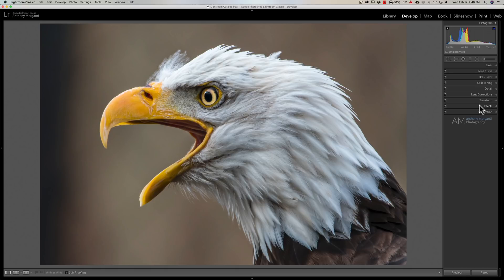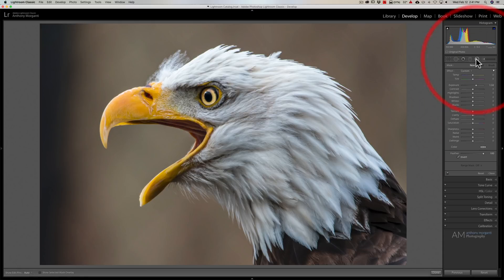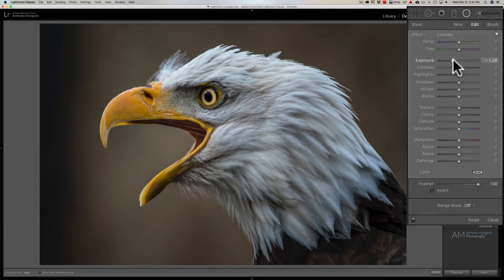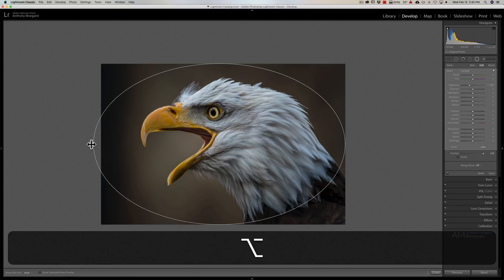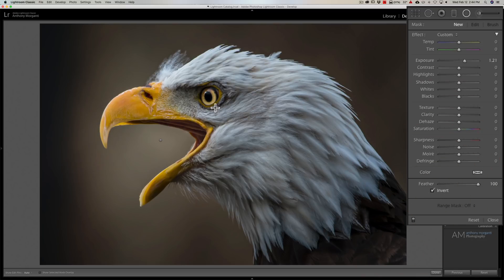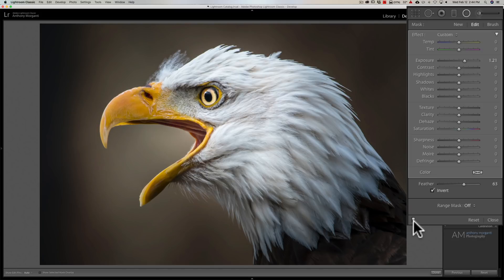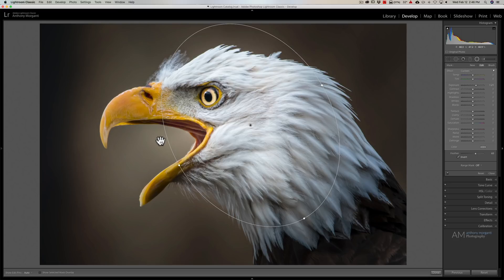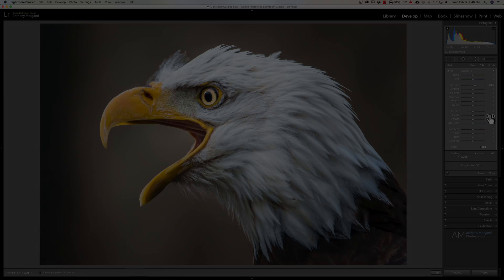Use Radial Filters to Make Your Images POP! (Lightroom Tutorial)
In this video I explain why we often add a vignette to our images then I explain why in some instances, applying a Radial Filter is superior to the "Effects" vignette in Lightroom. Finally, I demo how it's done.

Auto-white Balance⠀⁠⠀
Spot Metering - Metered on the eagle's eye⠀⁠⠀
Single Point Focus - Focused on the eagle's eye⠀
1/1000, F8.0, iso 800 at 650mm⠀

Checkout my Recommended Gear List: